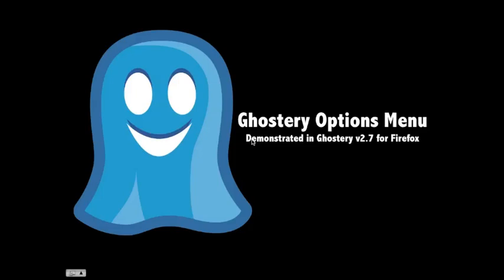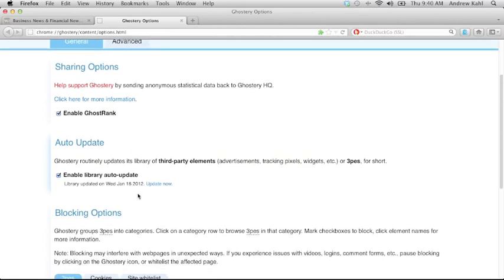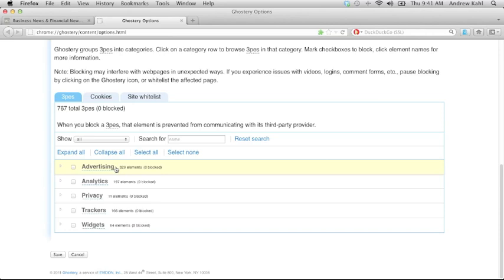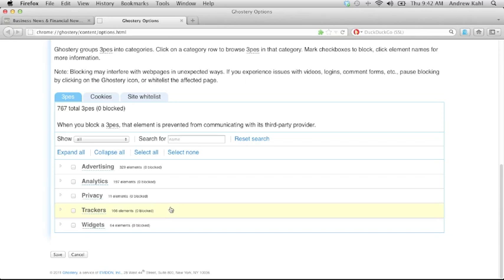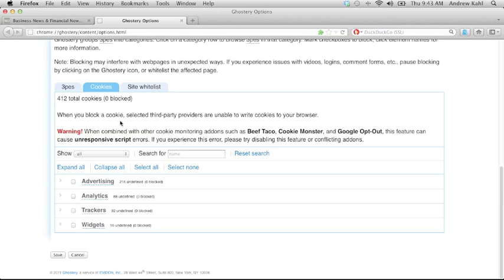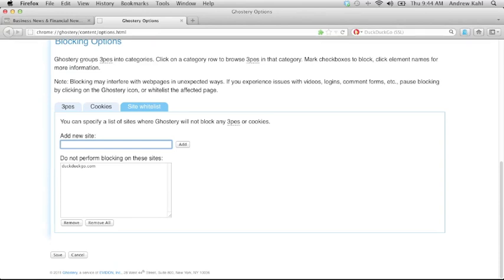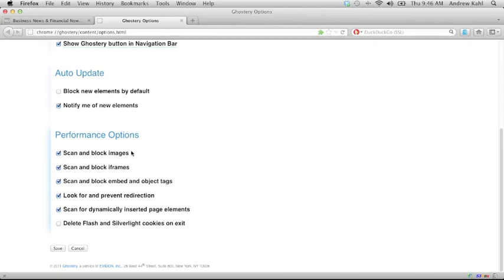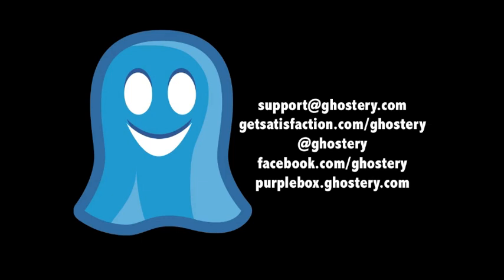Ghostery Options Walk-Through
A demonstration of the new Ghostery options screen, first released with Ghostery v2.7 for Firefox